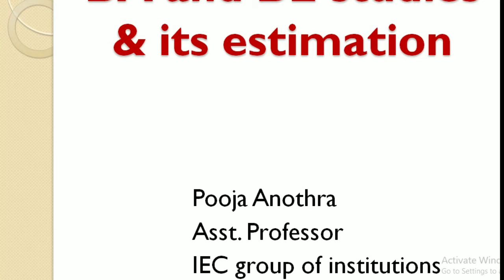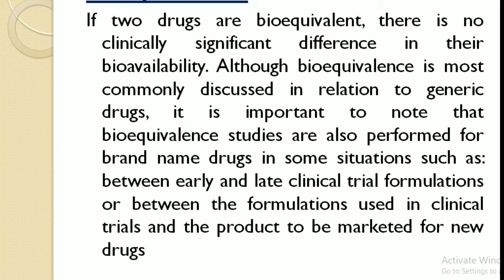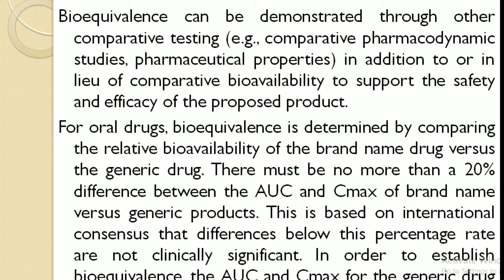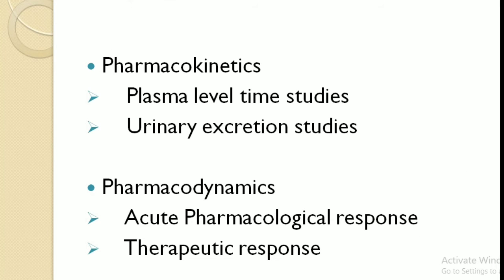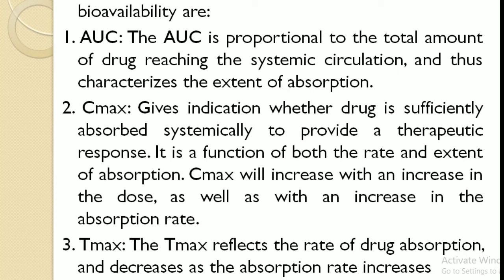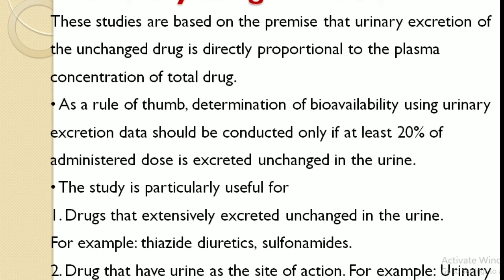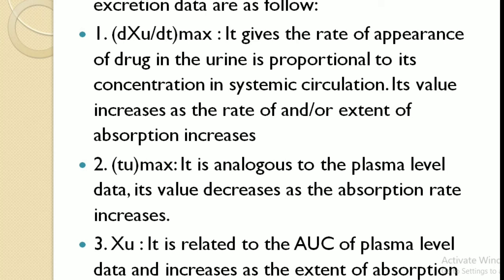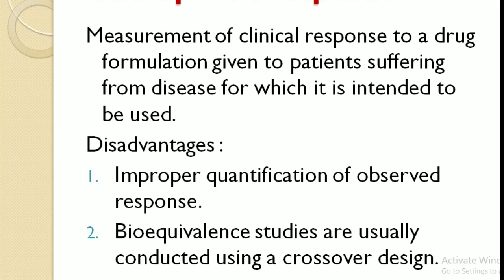Bioavailability and bioequivalence & it's estimation